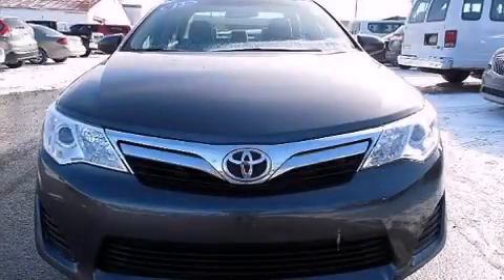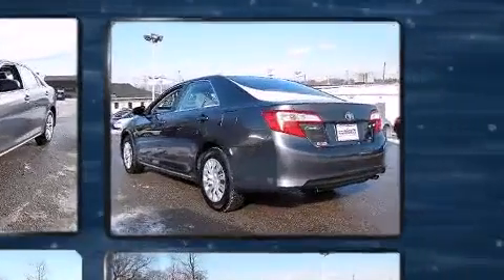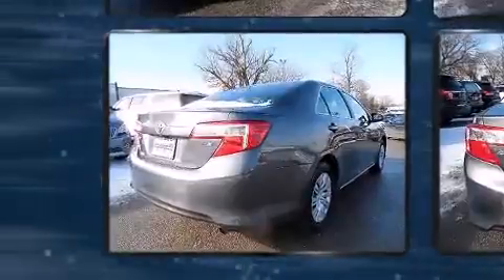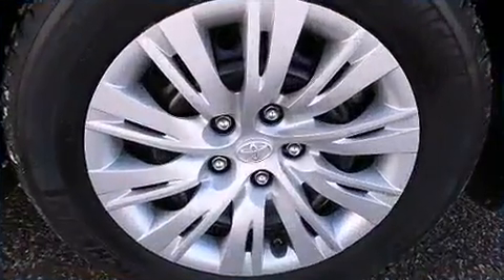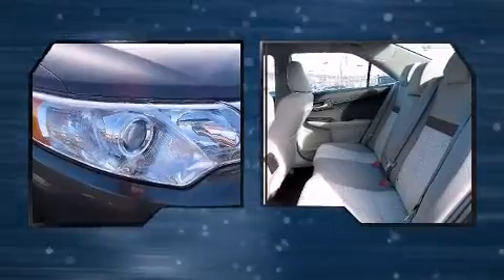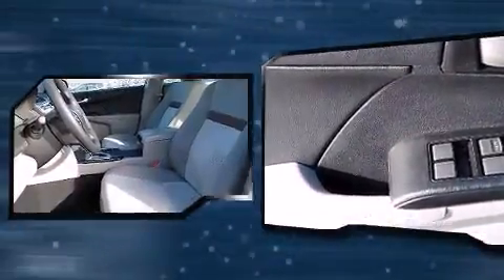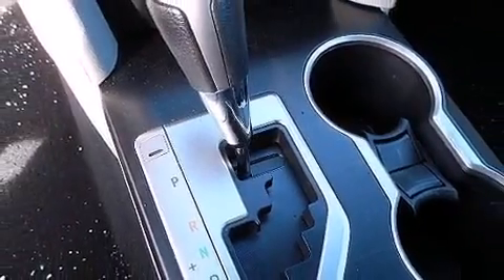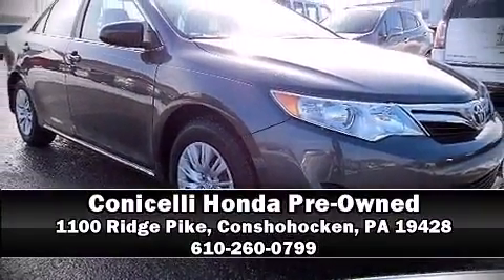2013 Toyota Camry LE in Conshohocken, PA 19428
Discerning drivers will appreciate the 2013 Toyota Camry. This 4 door, 5 passenger sedan just recently passed the 20,000 mile mark! It features a front-wheel-drive platform, an automatic transmission, and a 2.5 liter 4 cylinder engine. Top features include air conditioning, delay-off headlights, variably intermittent wipers, front bucket seats, telescoping steering wheel, power windows, cruise control, and more. Premium sound drives 6 speakers, providing you and your passengers a sensational audio experience. Toyota ensures the safety and security of its passengers with equipment such as: traction control, brake assist, a panic alarm, and 4 wheel disc brakes with ABS. Comprehensive safety includes row curtain airbags and stability control. A Carfax history report provides you peace of mind by detailing information related to past owners and service records. Our sales reps are knowledgeable and professional. They'll work with you to find the right vehicle at a price you can afford. Stop in and take a test drive!